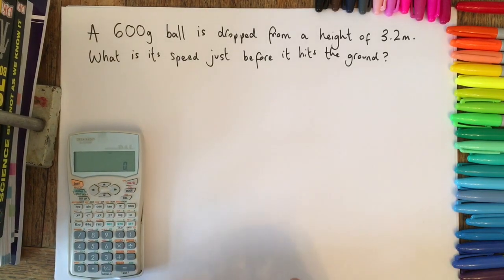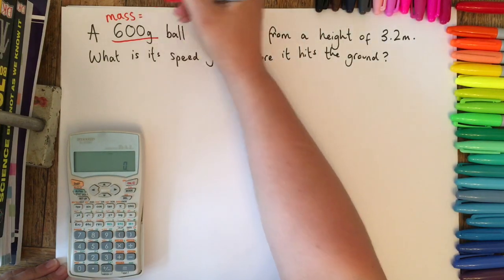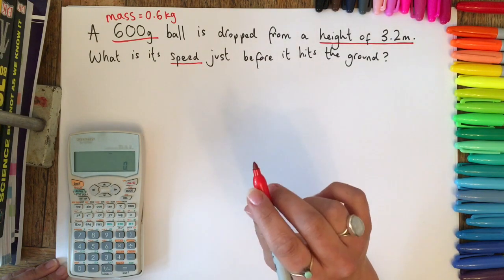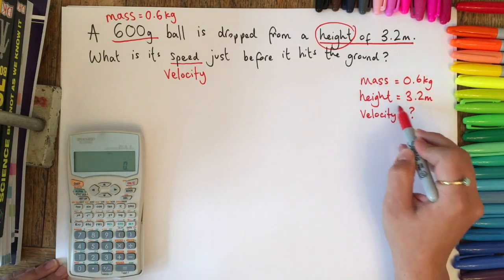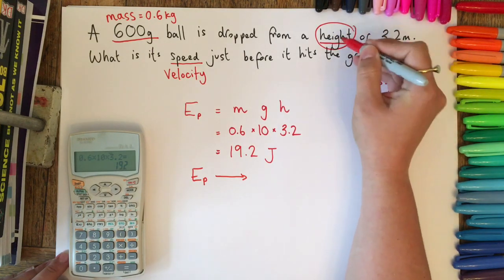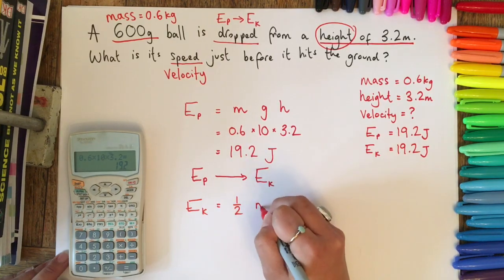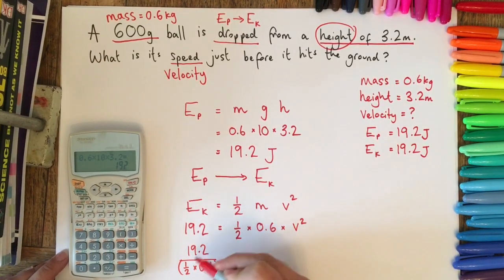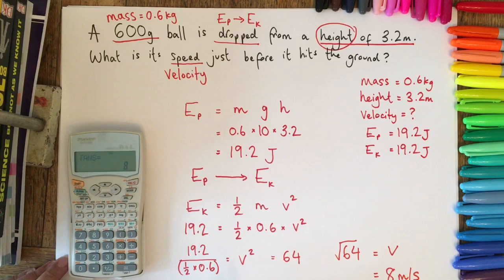GCSE Physics exam calculations: using mass and height to find final speed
How to calculate the speed of an object that is dropped when given the mass and the height. A question that comes up in GCSE exams that students frequently struggle with.